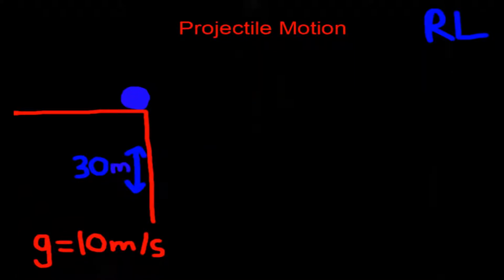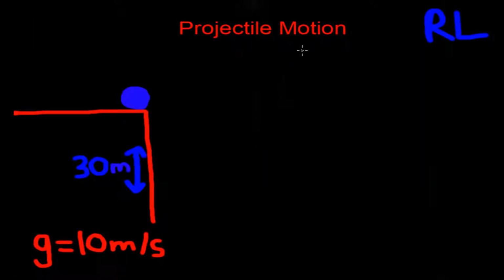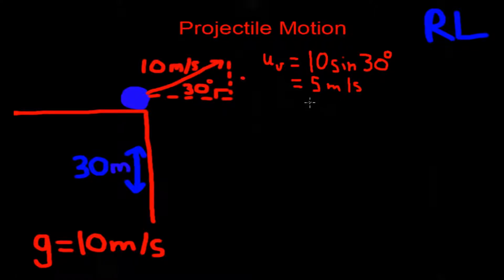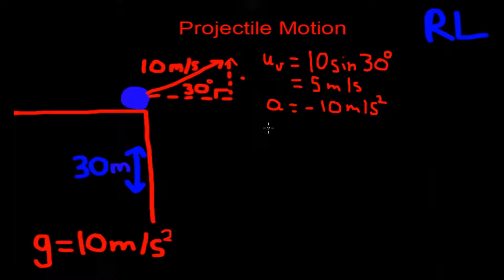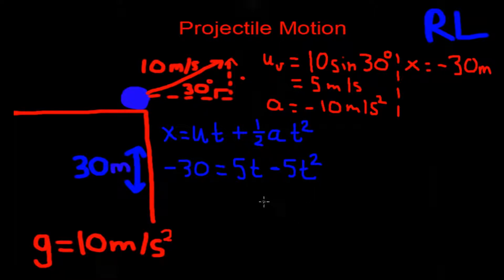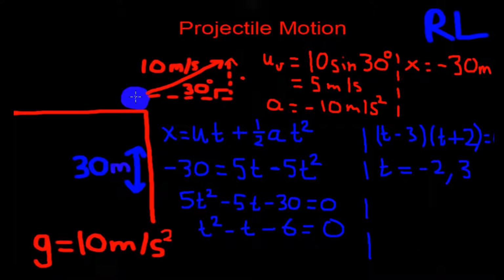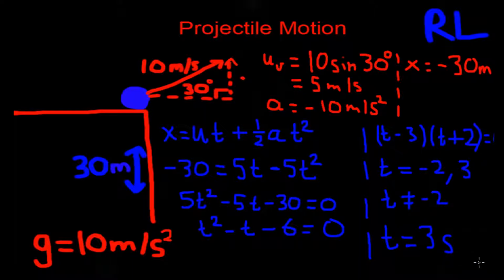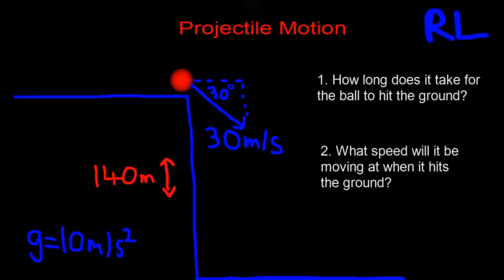RL Science PHY - 03 Projectile Motion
The Third VCE Physics video on the RL Science Digital Hub. In this video I talk about how we can find the time it takes for a ball to hit the ground if it is thrown off a cliff.